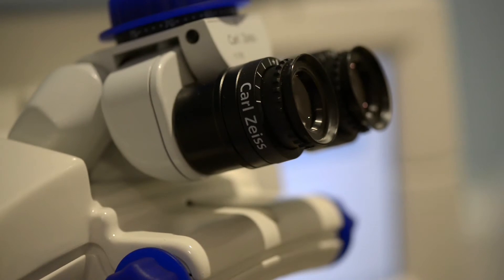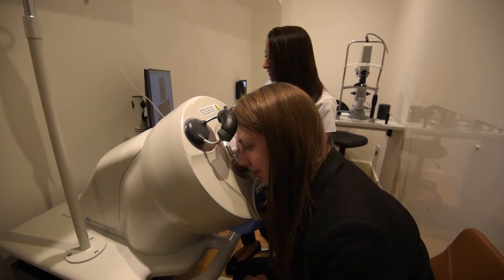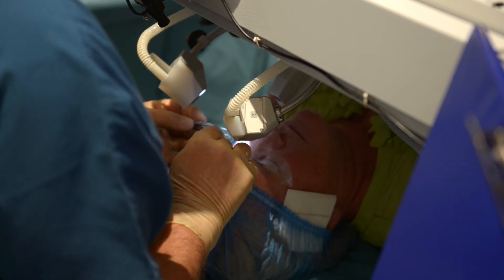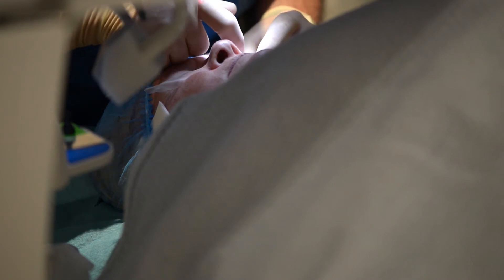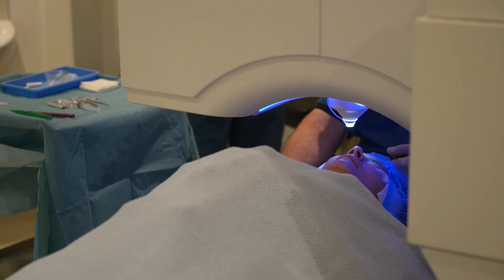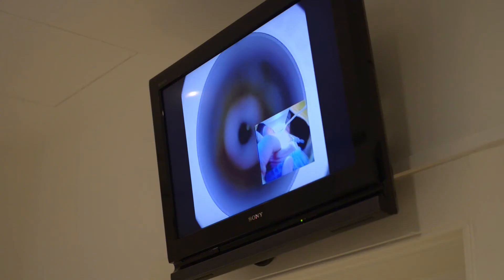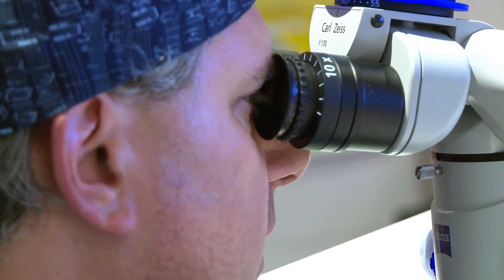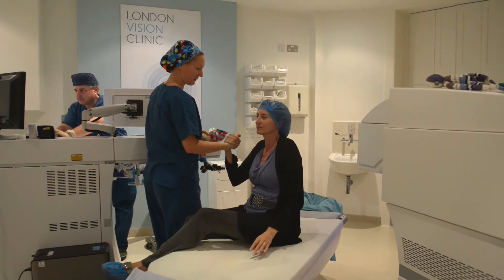Our Technology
Surgeon Mr Glenn Carp talks about the specialist technology we have here at London Vision Clinic and who this allows us to treat.